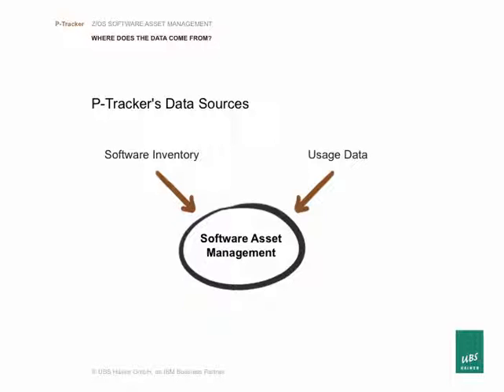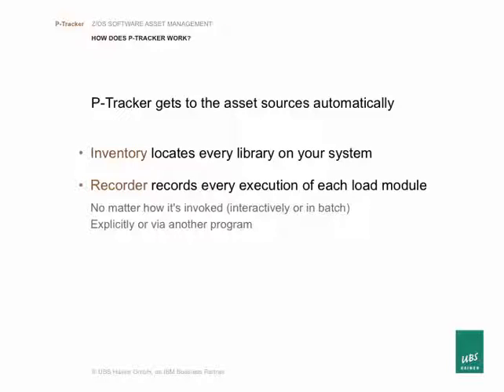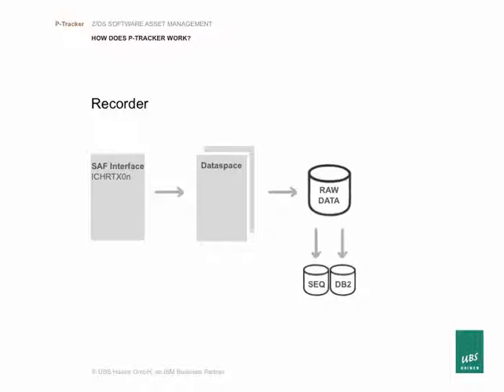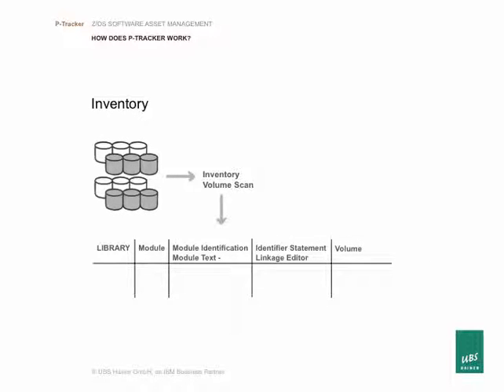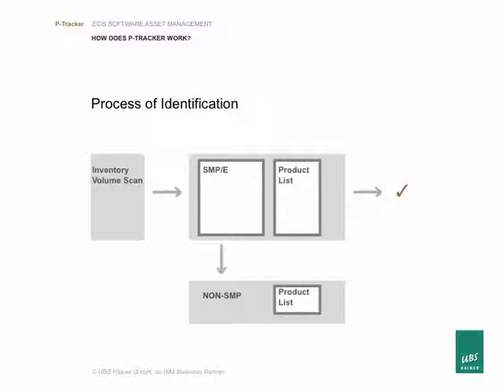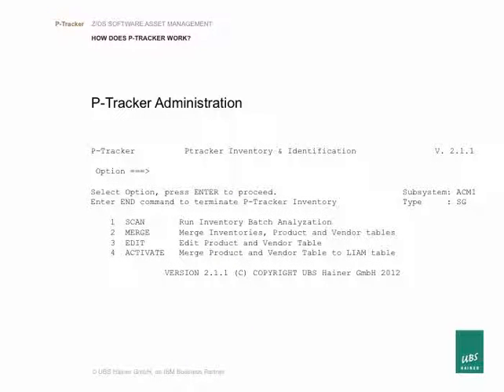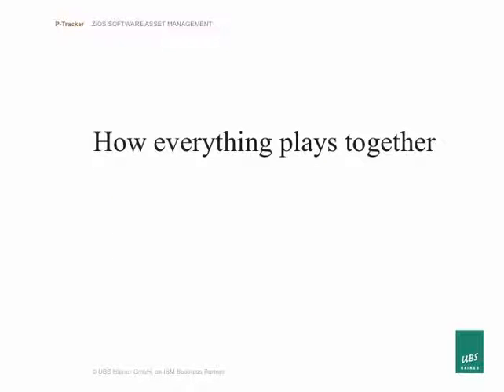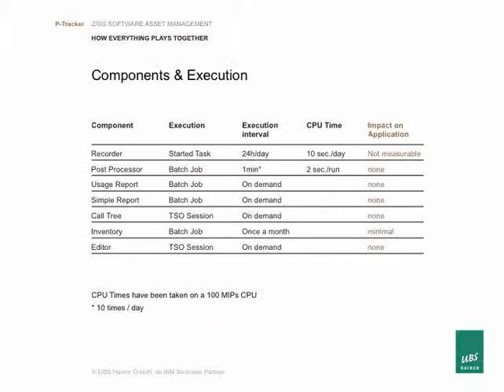Software Asset Management with P-Tracker - How it works - Part 2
Part 2:
Software Inventory & Monitoring of Software Usage under z/OS.
What is needed and how does it work?